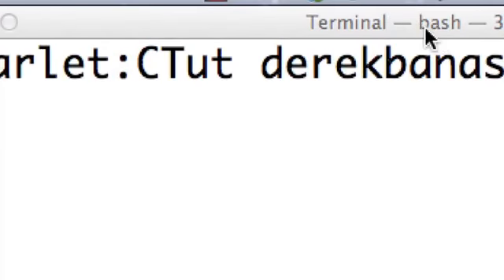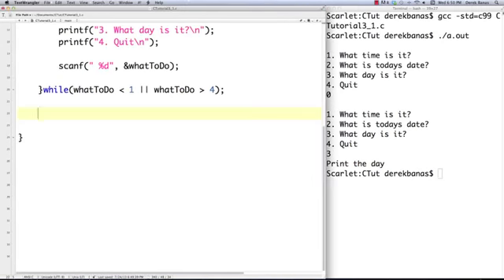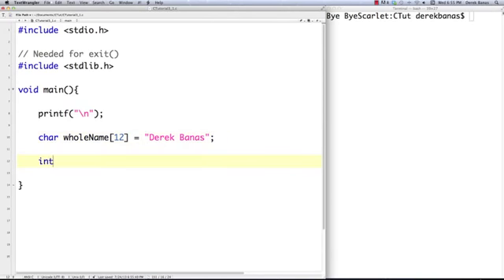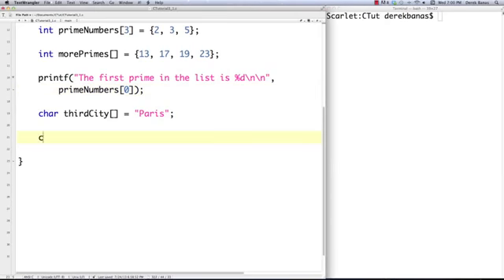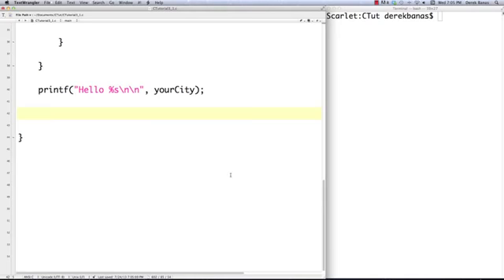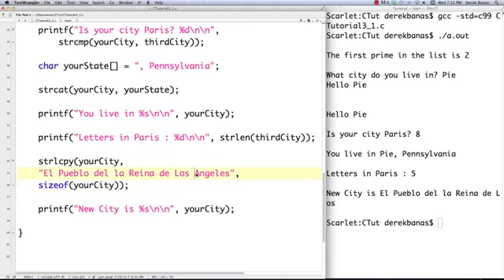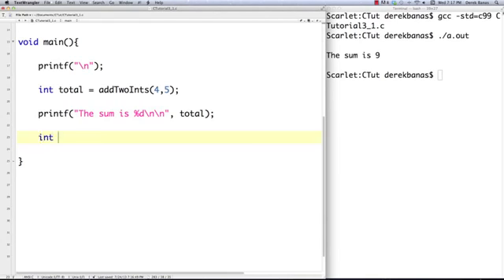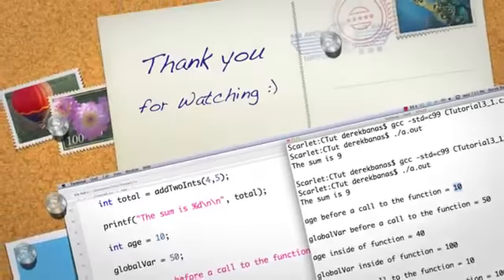C Video Tutorial 3